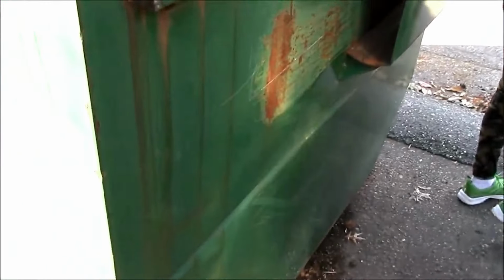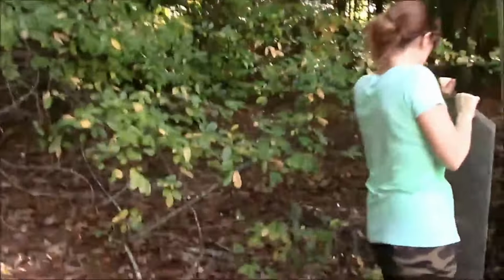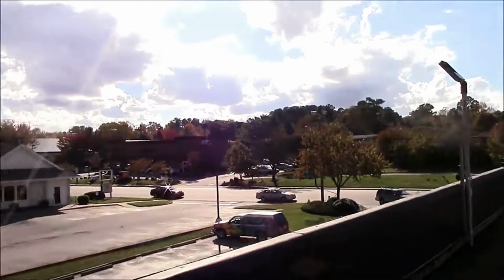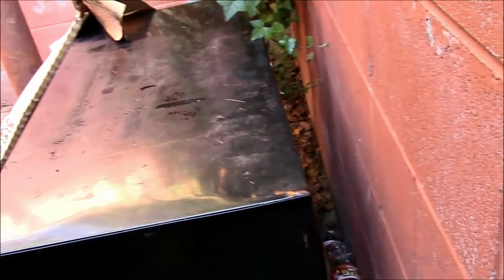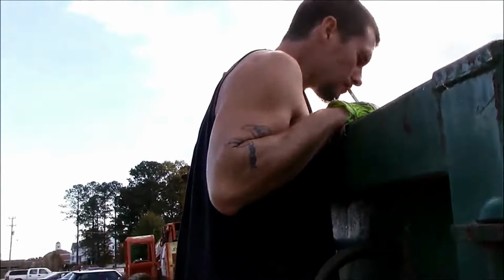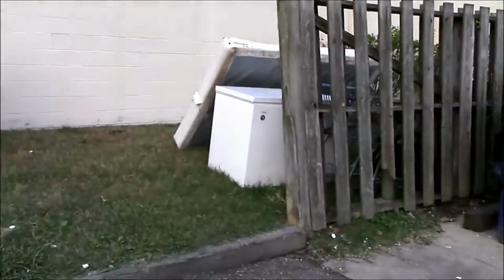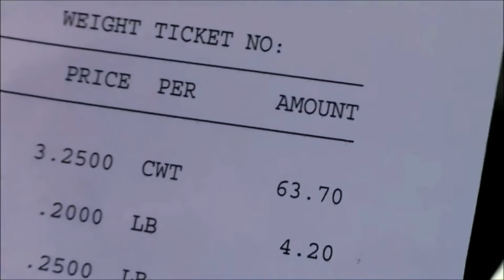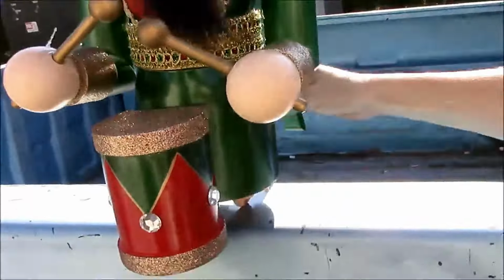Taking the Trash All the Way to the Bank! Scrap Metal Leads to a Junkyard Payday!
Epic Metal Hunting Adventure - Dumpster Diving Jackpot!" Join us on this wild and hilarious journey as we embark on a full metal hunt, checking dumpsters to see if anyone has thrown away any valuable metal. You won't believe the incredible jackpot we stumbled upon! Our entertaining narrator adds an extra dose of laughter to make this adventure even more enjoyable. English language.
THIS DUMPSTER WAS JAM PACKED FULL OF STUFF!!  DUMPSTER DIVING IS A BEAUTIFUL JOB. DIVE. FUNNY TREASURE HUNTING VINTAGE FOOTAGE